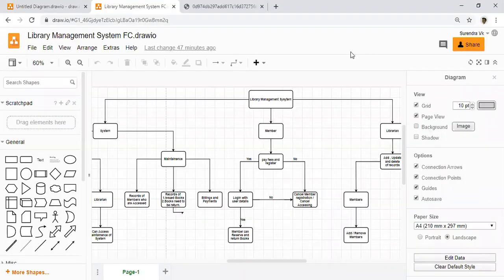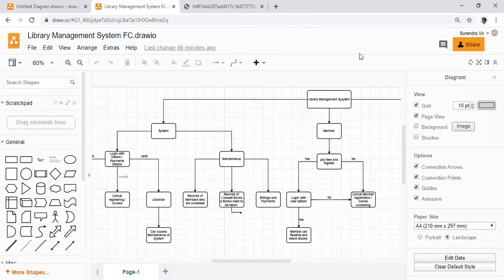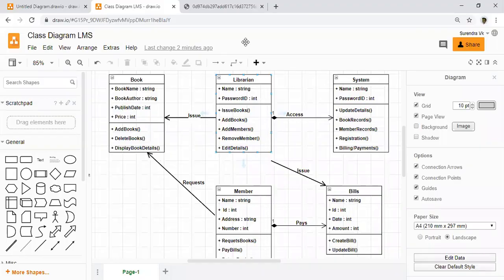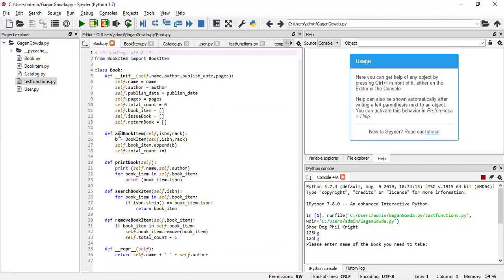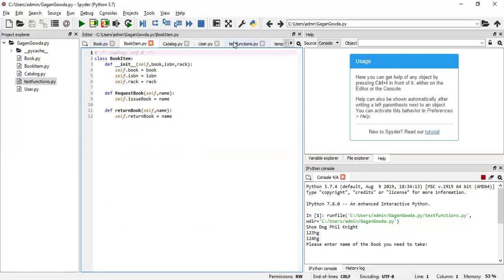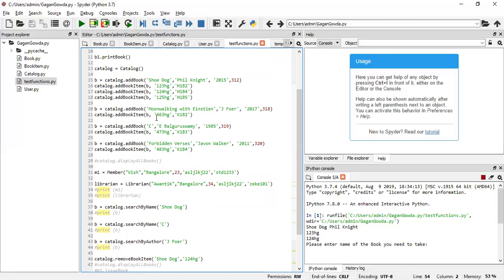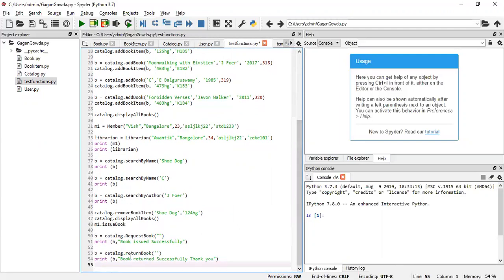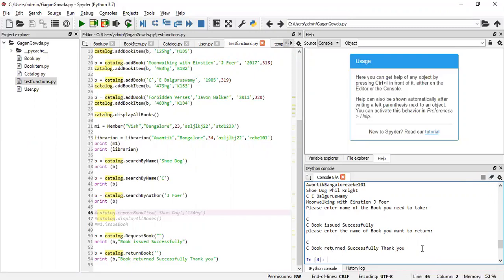Project 1 - Library Management System